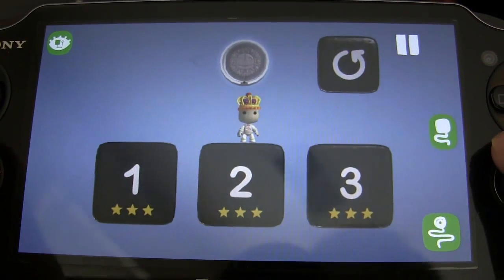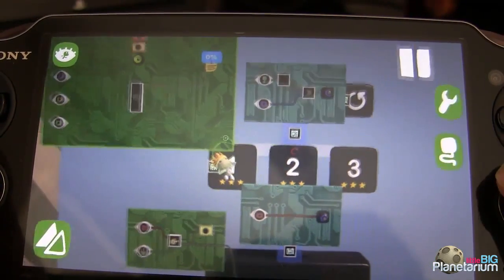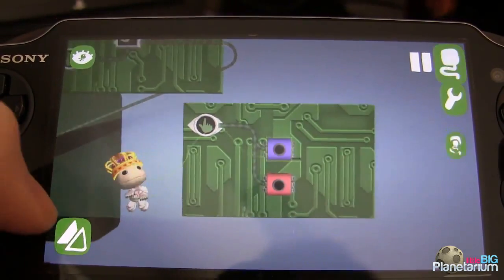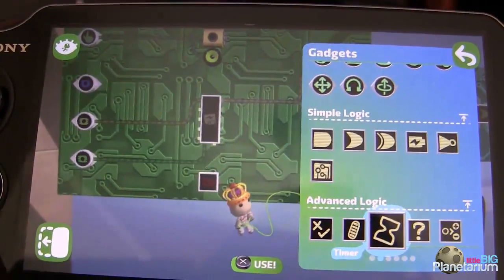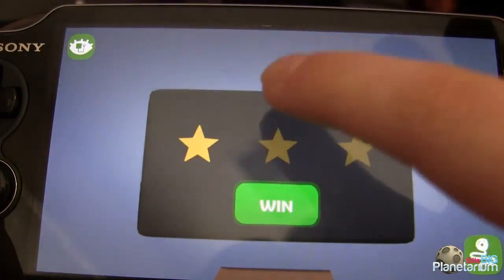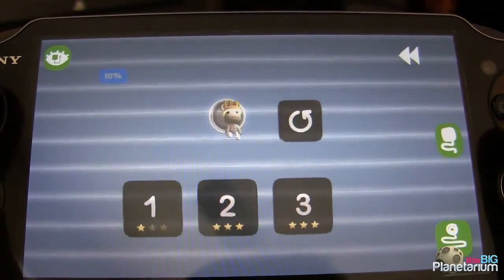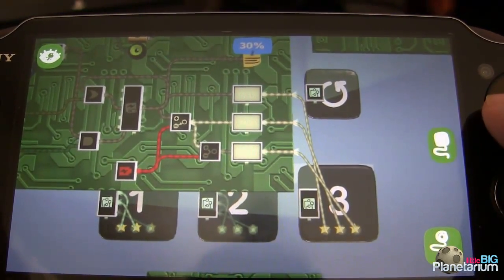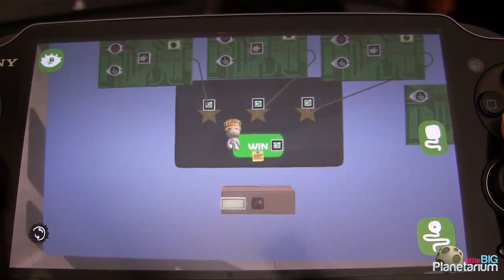LBPlanetorial PS Vita - 01: Memorizers and App Style Games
The first LBPlanetorial for LBPVita!  Today I go over how to use a memorizer cleverly to create a three-star system that is so often seen in app-style games.  If you have questions or anything to add, please visit the following discussion topic: